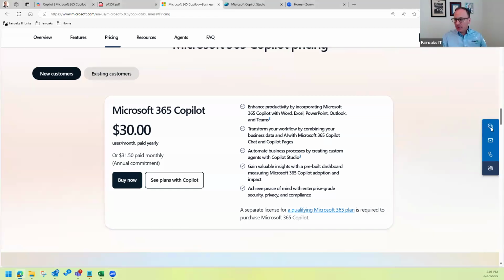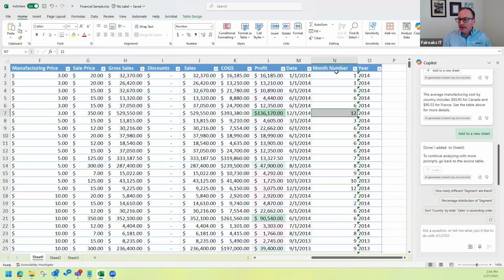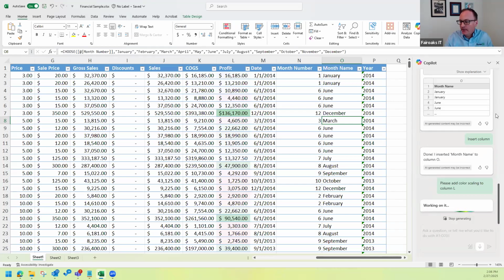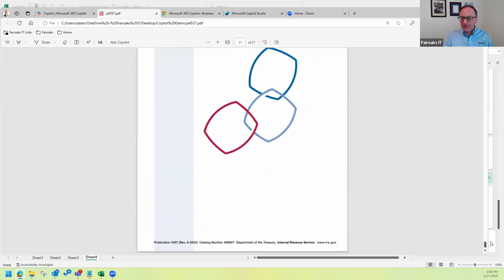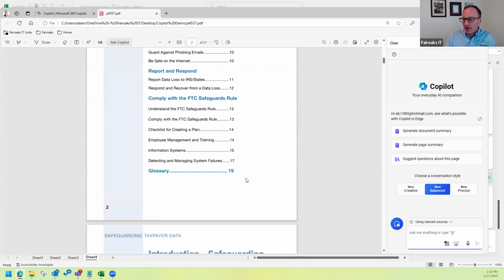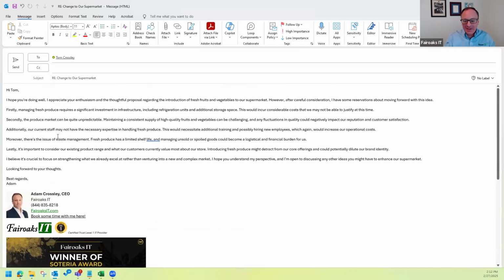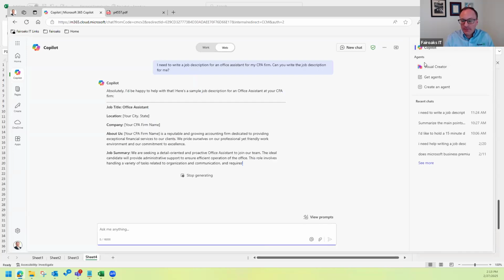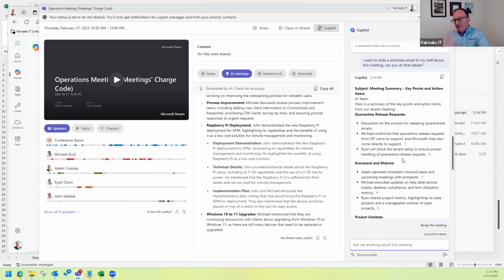Fairoaks IT Byte-Sized Training - Microsoft 365 Copilot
Watch as Adam Crossley, CEO of Fairoaks IT, a Managed Service and Cybersecurity firm, walks you through some Microsoft 365 Copilot basics!